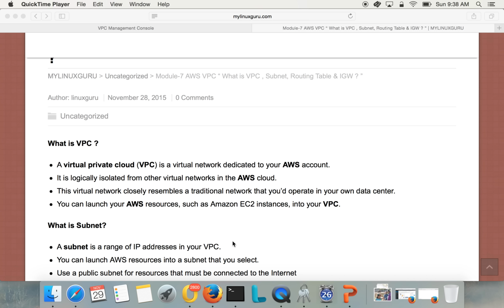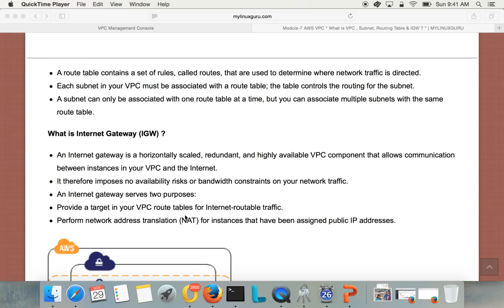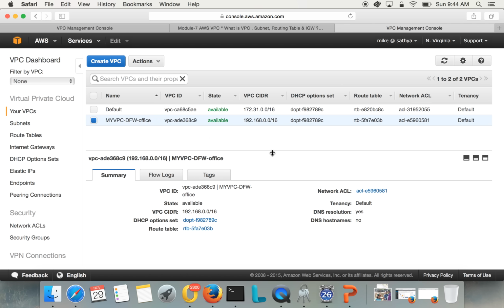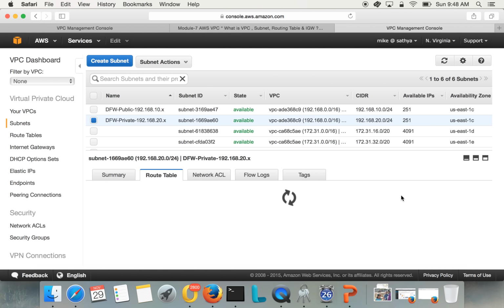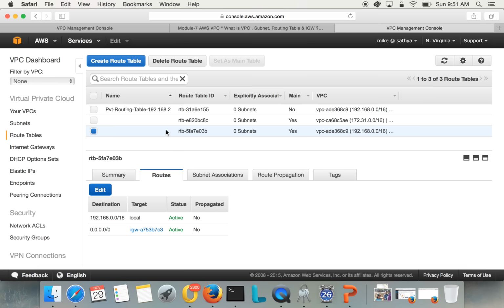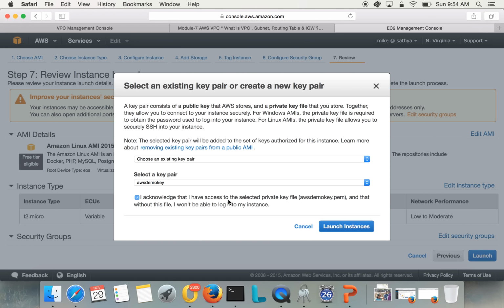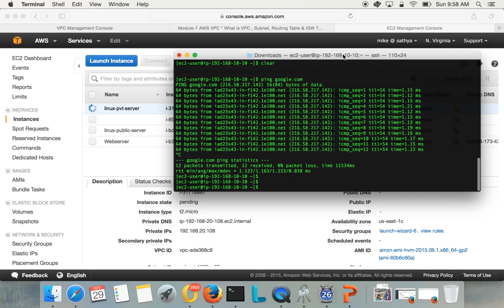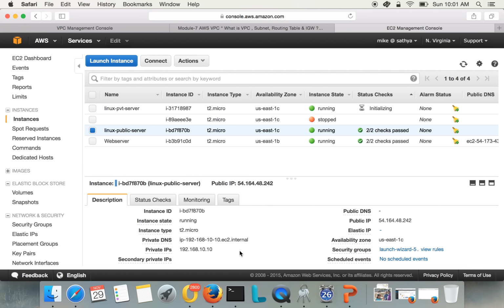Amazon AWS VPC, Subnet, Routing Table & IGW explained